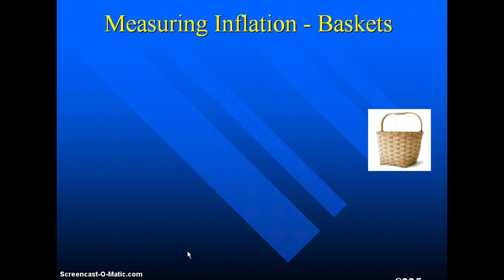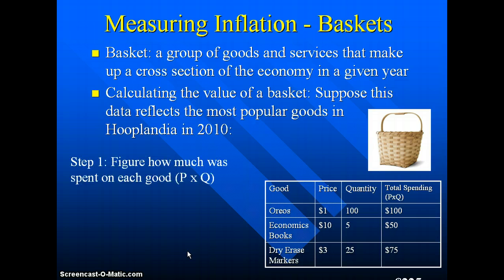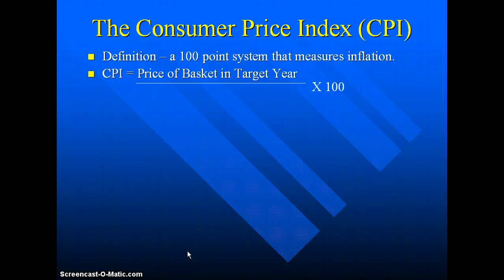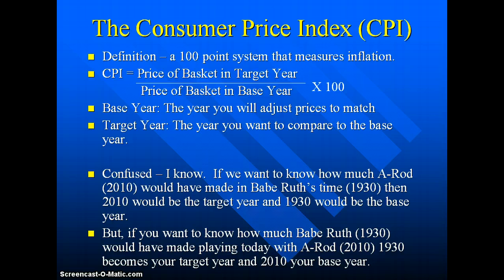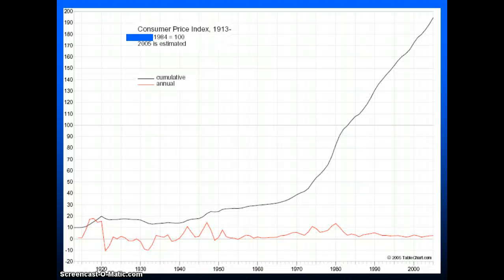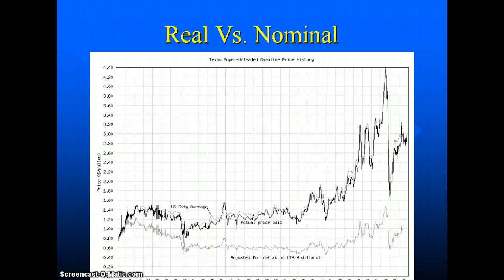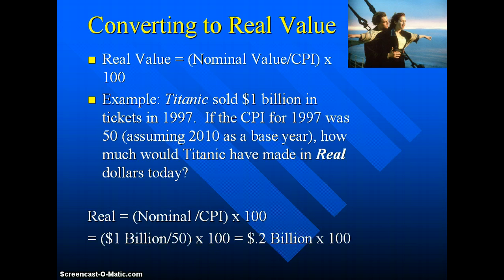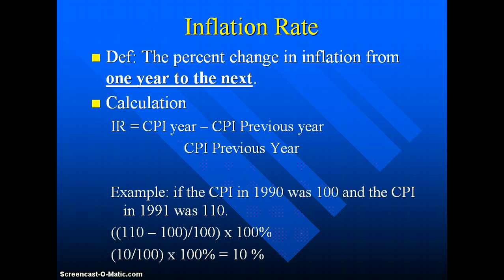My Calculating Inflation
Mr. Hooper's Lesson on how to calculate inflation